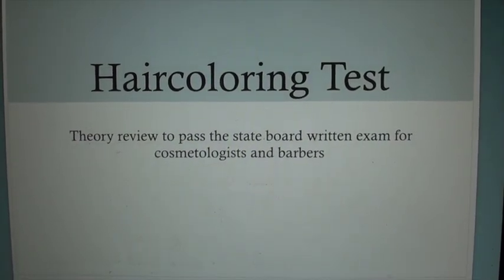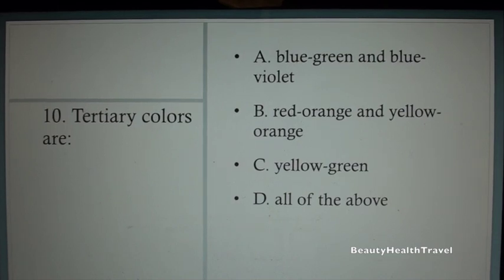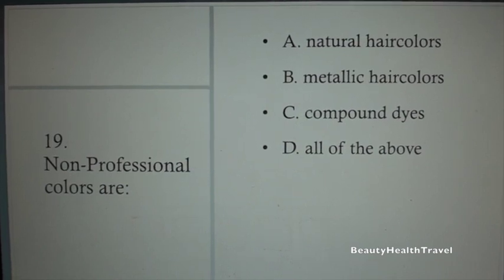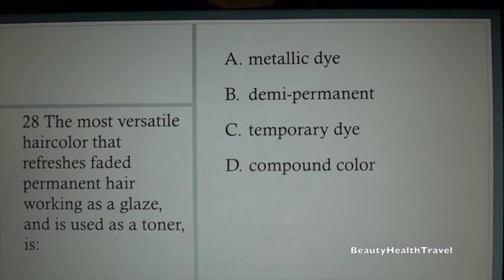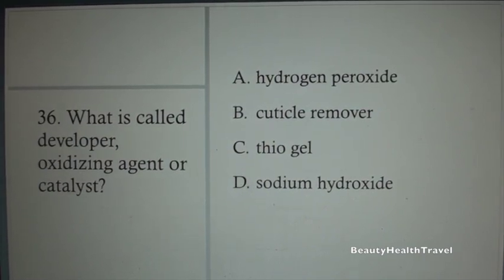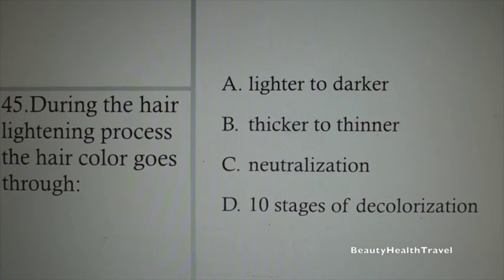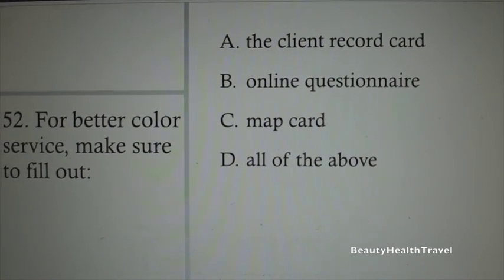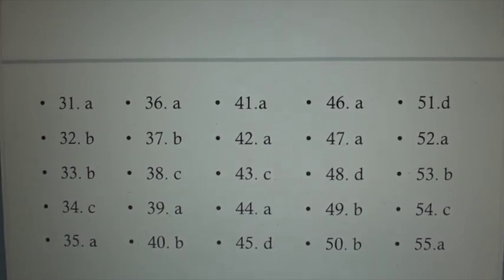.(35) Cosmetology: Haircolor Test questions for State Board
Please note: Question 9 is C and 18 is A, sorry for the mistake. 55 questions and answers about haircolor, color categories, temporary colors, demi- permanent colors, semi-permanent colors, non-professional metallic dyes, vegetable and henna dyes, compound dyes, hydrogen peroxide and it’s volume, client consultation and client record card, hair lightening, bleaching, decolorizing, haircolor level and tone, color theory and color wheel. This free haircolor test review is for beauty school students, cosmetologists and barbers to pass the State Board of cosmetology written test, get their cosmetology license by BeautyHealthTravel channel.
kuchorea nywele,  att färga hår,  ба ранги мӯй, வண்ண முடி, чәчләрне төсле итәргә, రంగు జుట్టుకు,
เพื่อสีผม, saça renk vermek,  фарбувати волосся, saçlary reňklemek, بالوں کے رنگ,
sochlarga rang berish, để màu tóc, צו קאָליר האָר, i liwio gwallt, om hier te kleurjen, ukufaka umbala weenwele, ukufaka izinwele umbala, si irun awọ,
Class, klas, դաս, учебный класс, klasë, դասարան, ክፍል, صف دراسي,